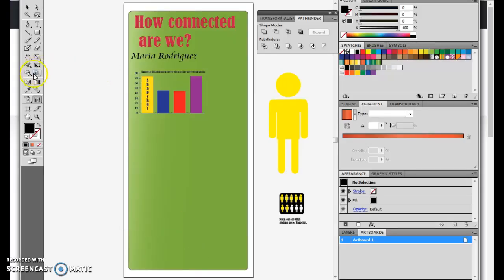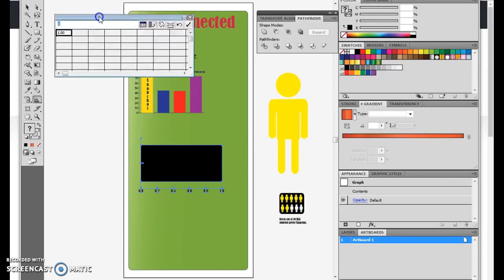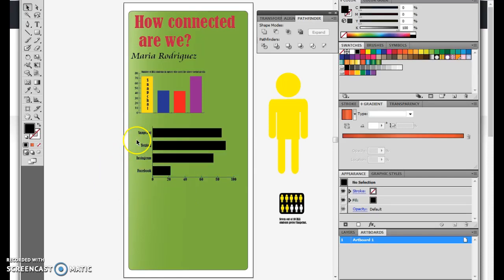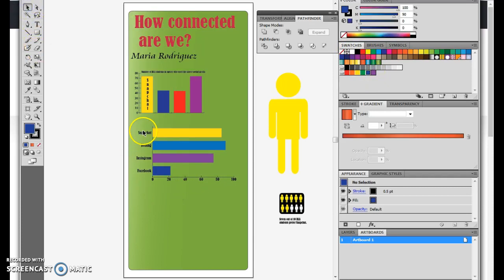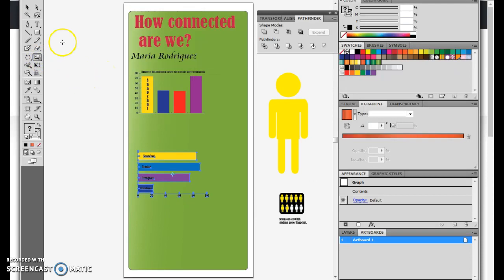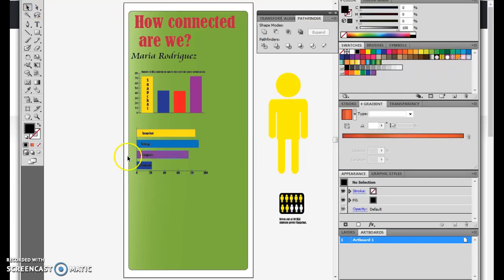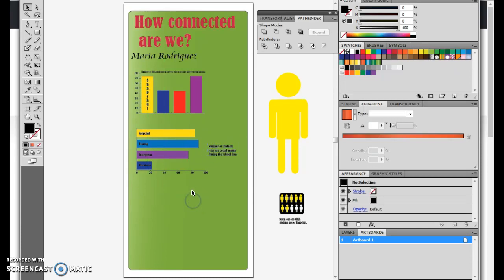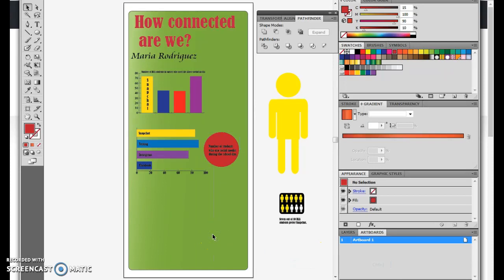Create Column Graph and Bar Graph